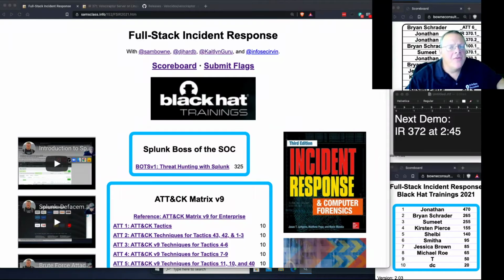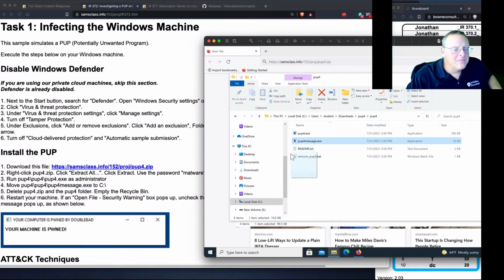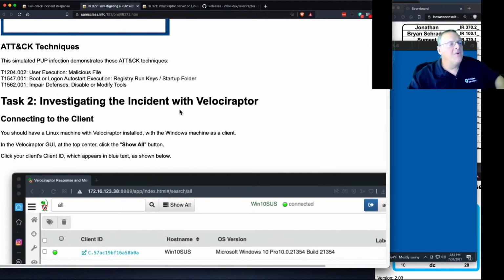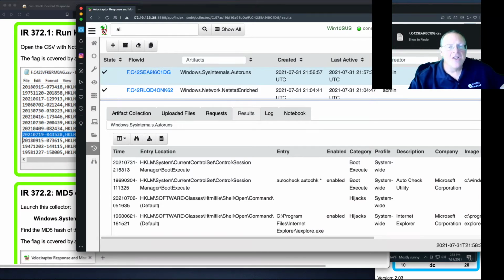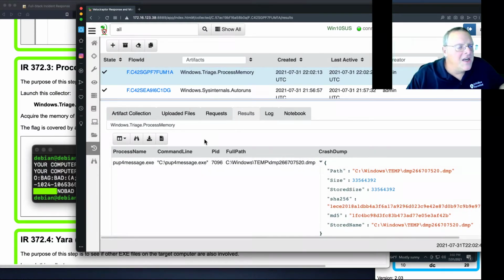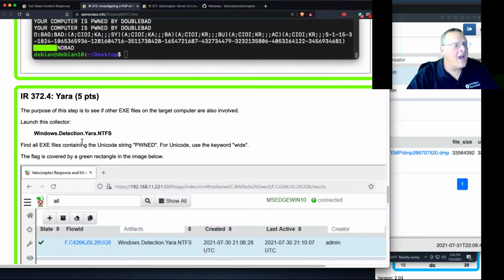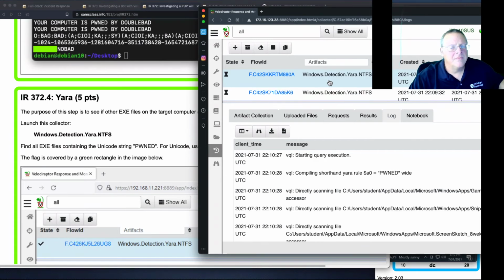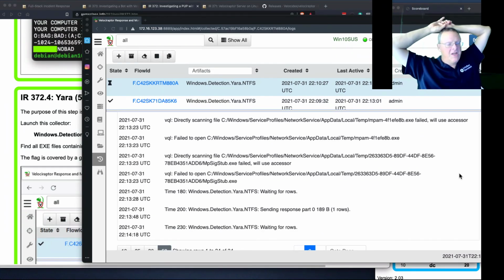Investigating a PUP 1